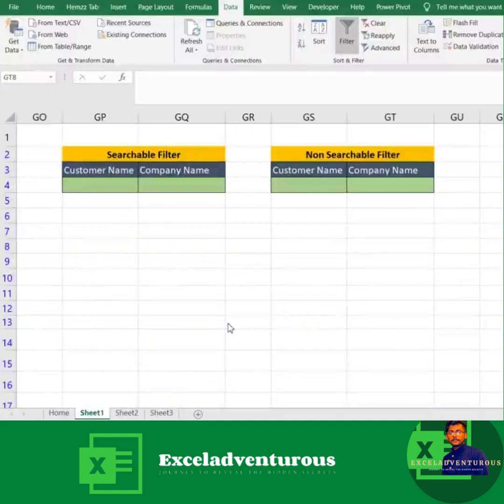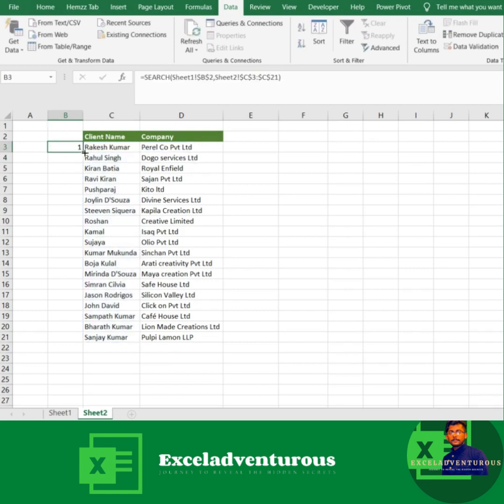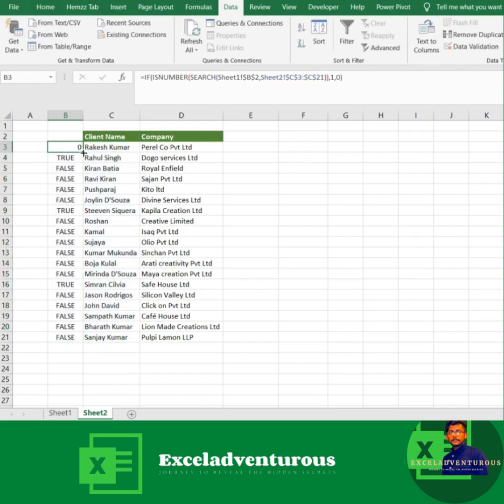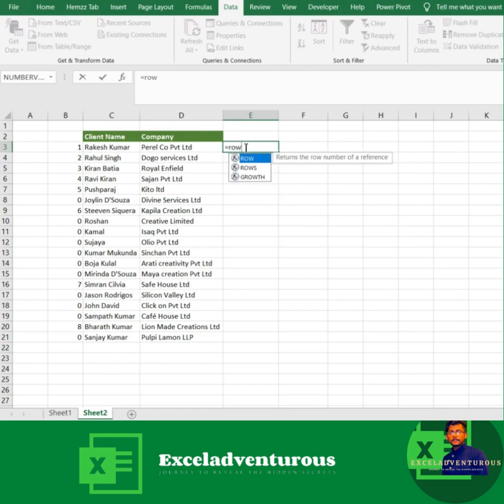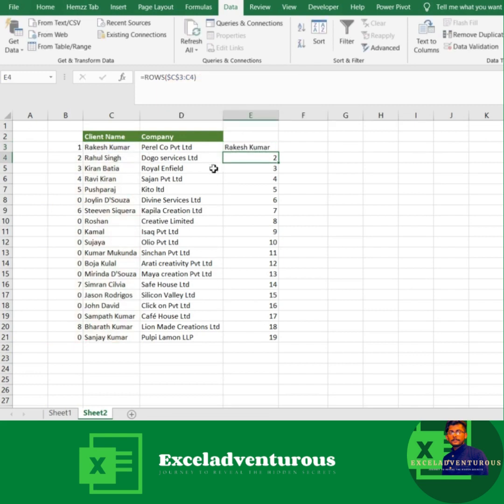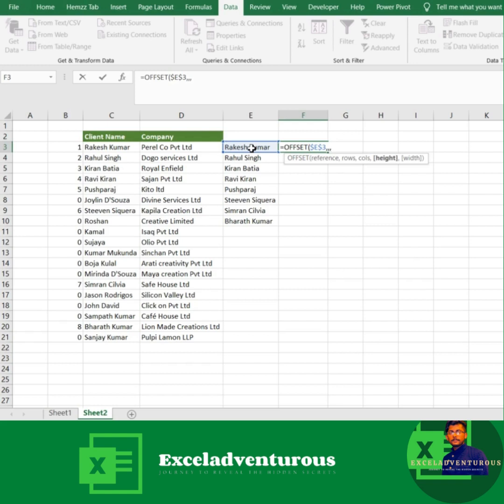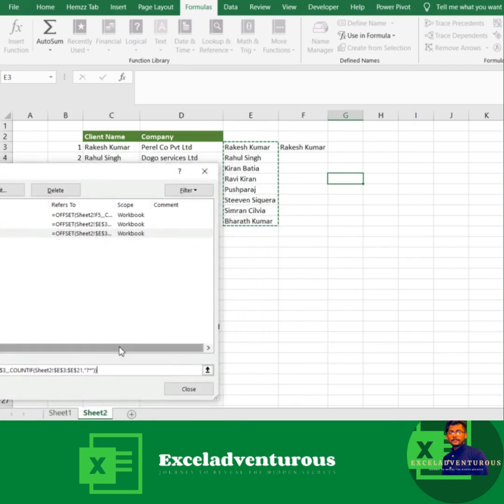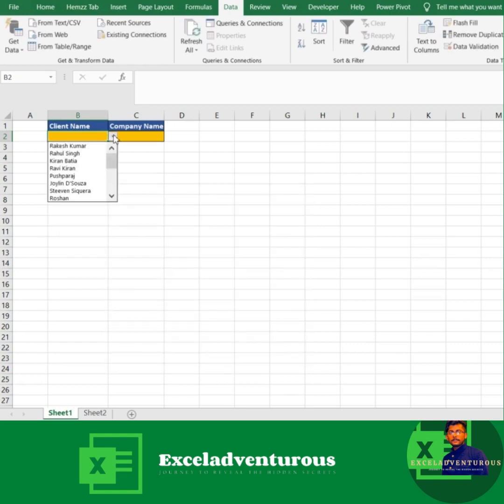Searchable Drop Down List in Excel without VBA Coding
This is the complete vedio tutorial explained in Common English Language. Easy trick to create a Searchable Filter box in Excel. There are multiple Formulas included in this trick. So don't skip the video so that you can understand it better.

Write your Doubts or any queries regarding this video in the comment box, I will look into that and respond back to you quickly.